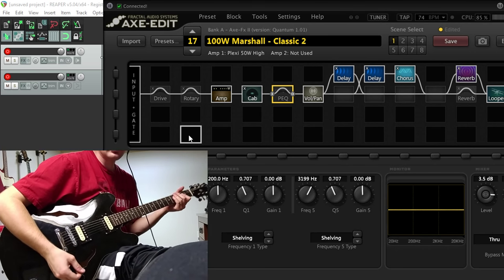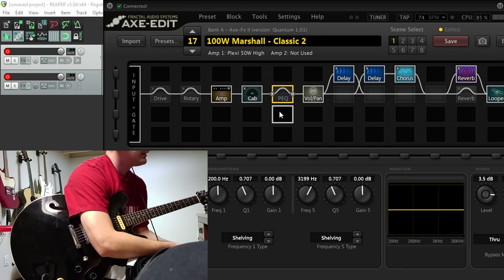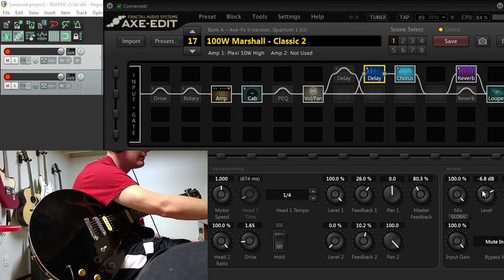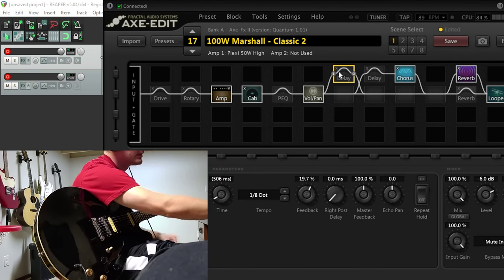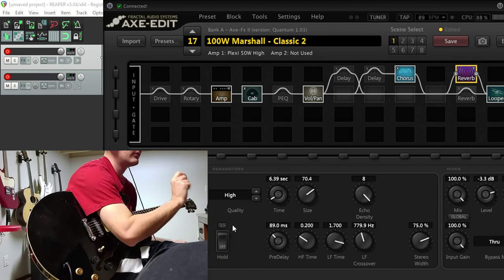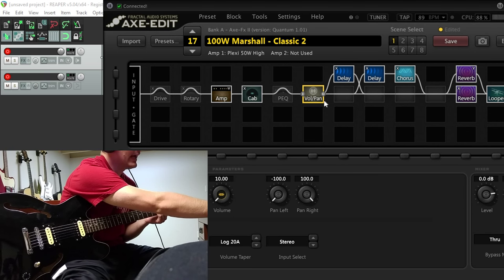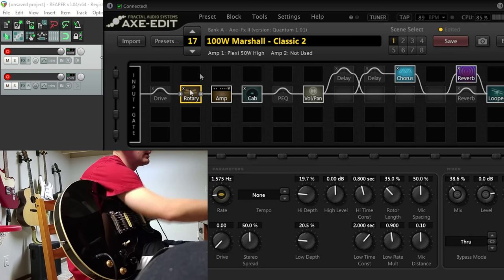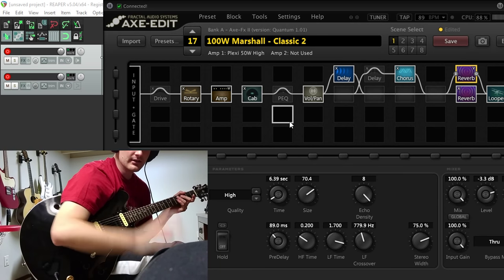Axe-Fx II - How I Setup My Preset for Live Playing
In this video I walk through how I use the Axe-Fx for live playing.  I use one preset and have everything I want available at my feet.  I use some parallel routing to get the interaction with the dry signal that I want and use a boost and a drive along with my volume knob for dynamic range.  Really fun preset.